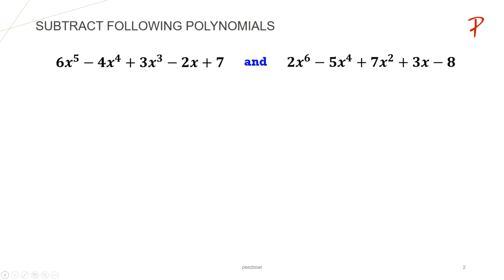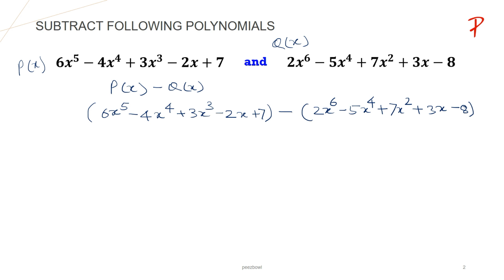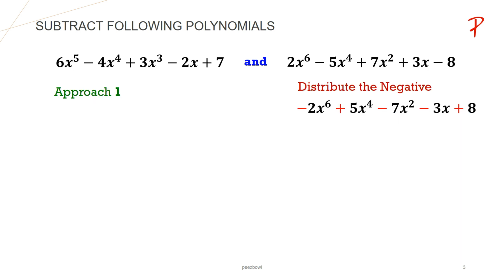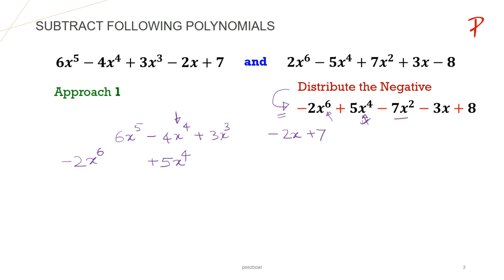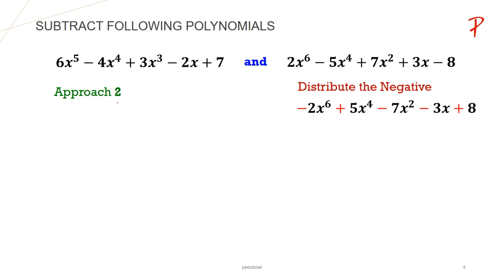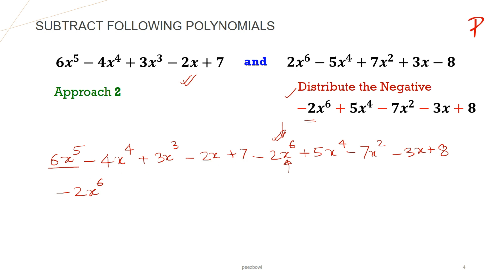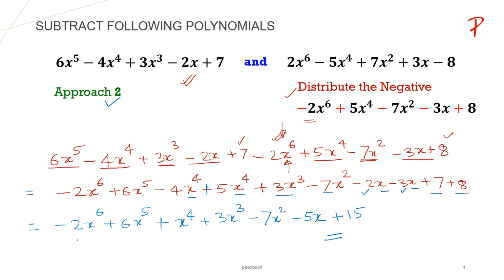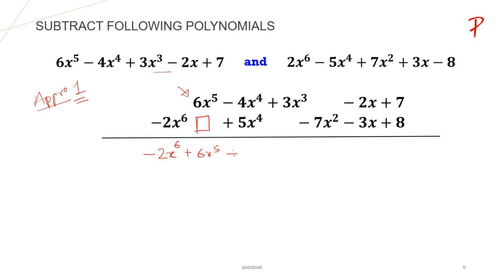Polynomial Subtraction Explained | Step-by-Step Tutorial for Beginners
Welcome to our in-depth Polynomial Subtraction tutorial! 🎯 In this video, we break down the process of subtracting two polynomials with different degrees, making it easy to understand for students and math enthusiasts.

🔢 Given Polynomials:
✅ P(x) = 6x⁵ − 4x⁴ + 3x³ − 2x + 7
✅ Q(x) = 2x⁶ − 5x⁴ + 7x² + 3x − 8

Approach1:-
📝 Step-by-Step Explanation:
✔️ Write 1st polynomial as it is on the first row 2nd polynomial below it after distributing the negative sign.
✔️ Add both the polynomials

Approach 2:-
📝 Step-by-Step Explanation:
✔️ Write the expression for subtraction:  P(x)−Q(x)
✔️ Distribute the negative sign across Q(x)
✔️ Arrange the terms in descending order of degree
✔️ Combine like terms carefully

By the end of this video, you'll have a clear understanding of polynomial subtraction, helping you master this important algebraic concept. 🚀

💡 Perfect for:
🔹 Students learning polynomials
🔹 Algebra beginners

🎥 Watch Now & Boost Your Math Skills!